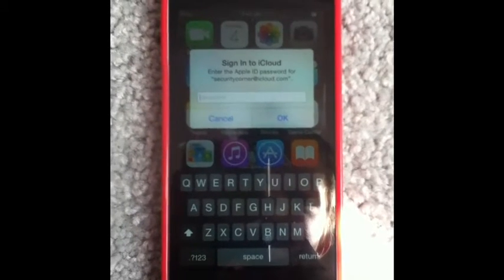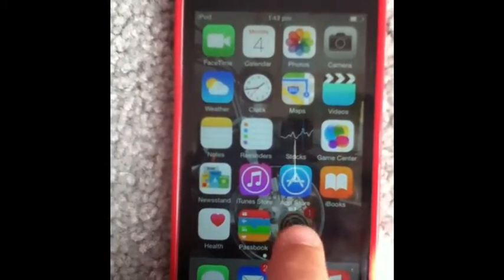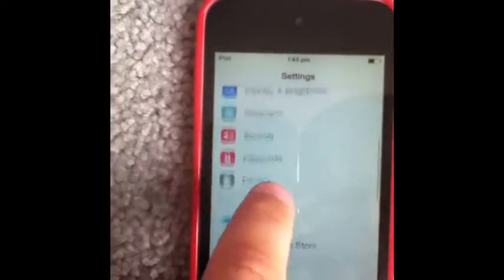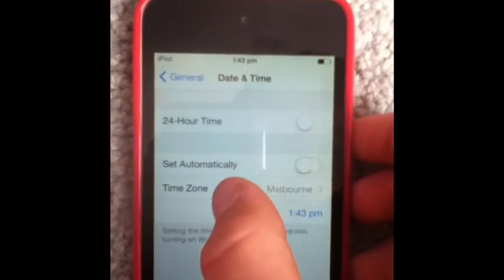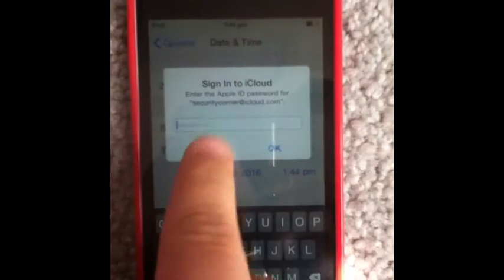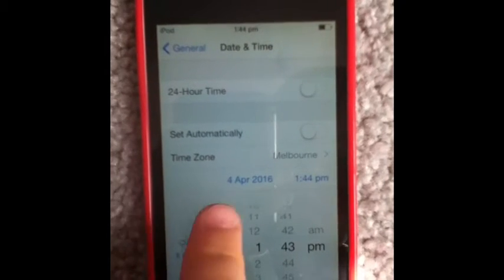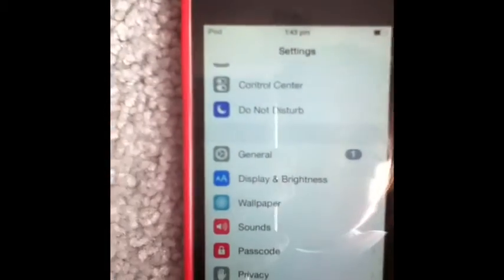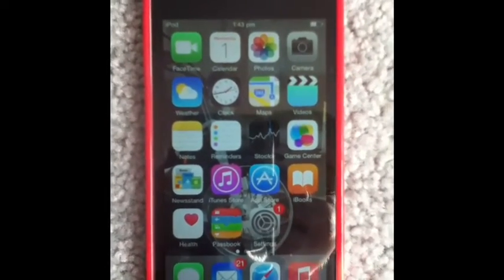How to get rid of iCloud pop ups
Very easy